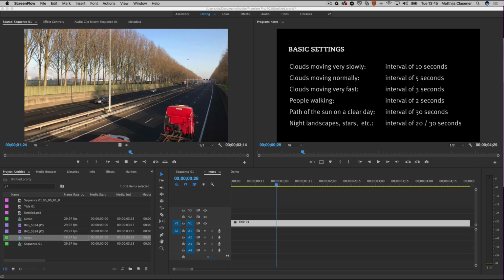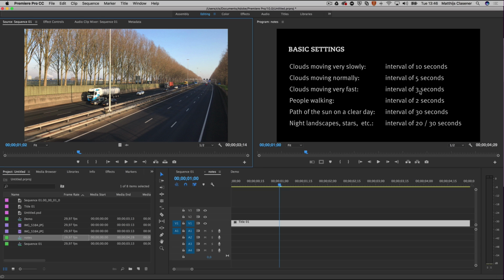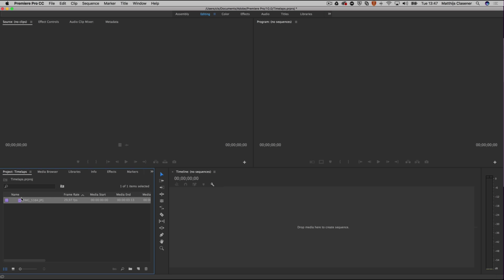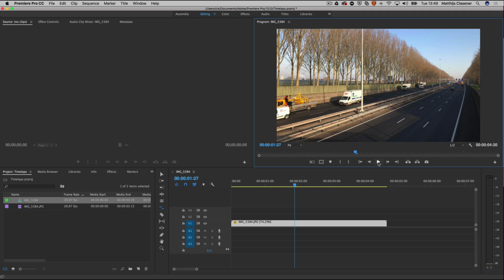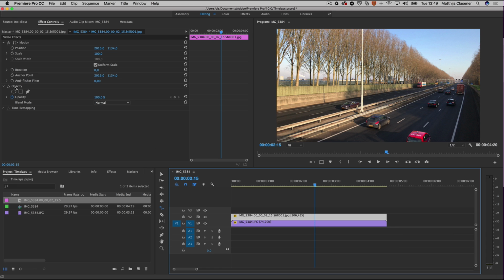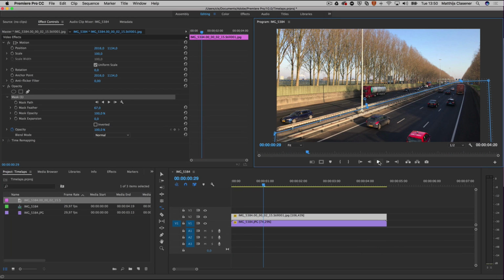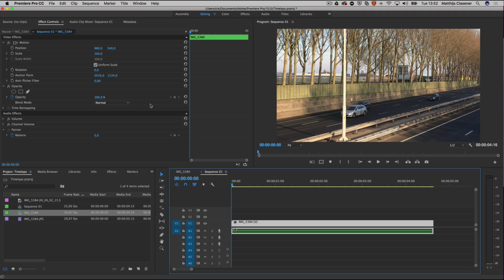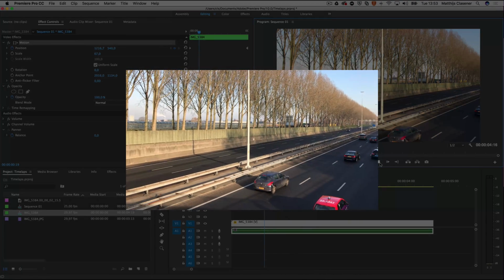QuickTip 37 | Making a time lapse in Premiere Pro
It's easy to let your camera rolling for a long time to make a time lapse  in Premiere Pro. But it will give you tons of data. Making a time lapse is actually keeping only one frame every couple of seconds. All the rest isn't needed for your video.

So it would make sense to make pictures with an interval and then import them in your editing tool.

In this video I will explain the workflow of making a time lapse in Premiere Pro and will even do some cool masking techniques. In the end there is something in between a time lapse and a cinemagraph.